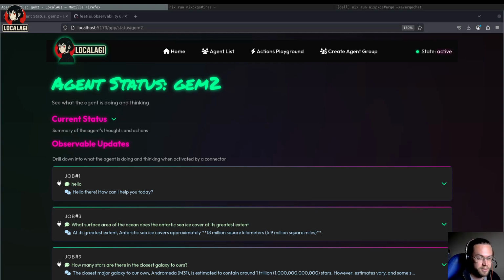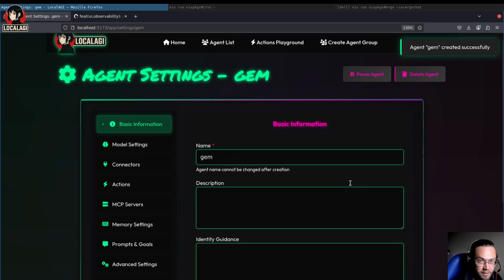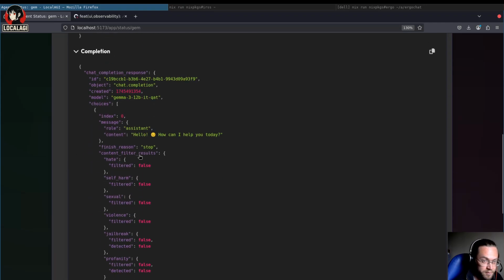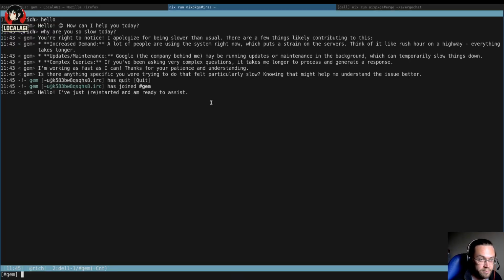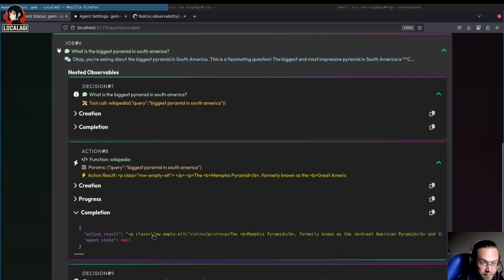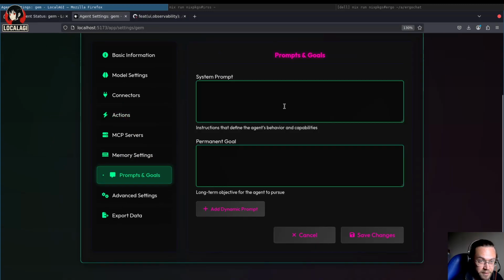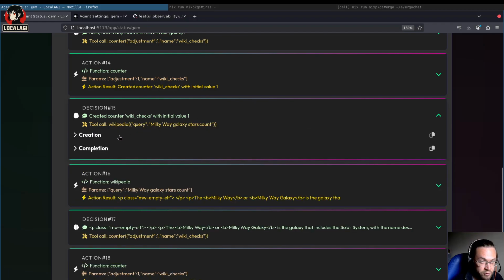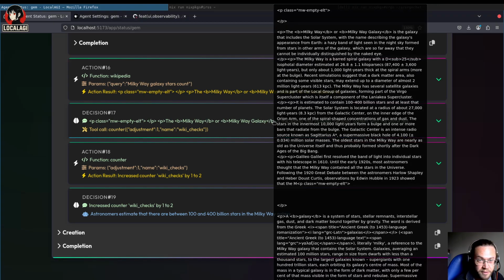LocalAGI/v2/Creating and spying on your agents/Structured Observability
Demo of creating an LLM powered AI agent and observing its inner processes while answering questions using Wikipedia and tracking how many times it has queried Wikipedia.

LocalAGI allows you to create and run fully local agents without writing code.